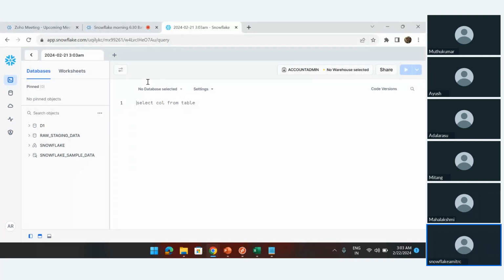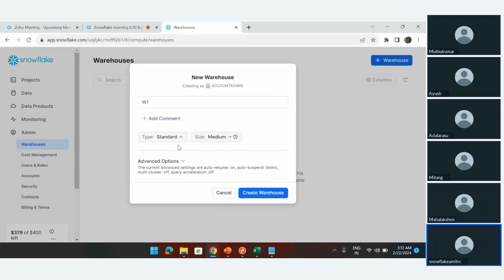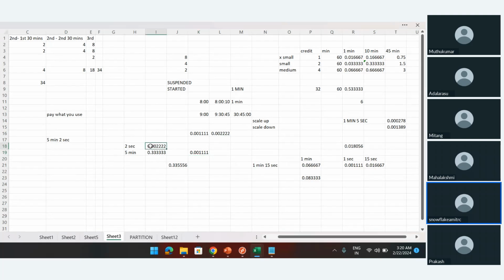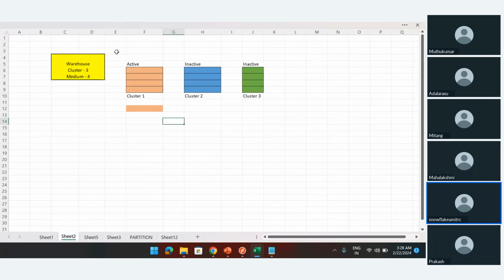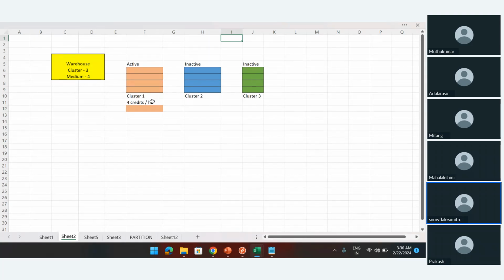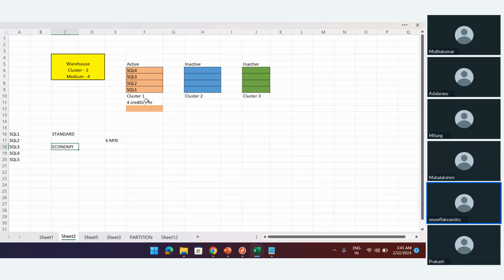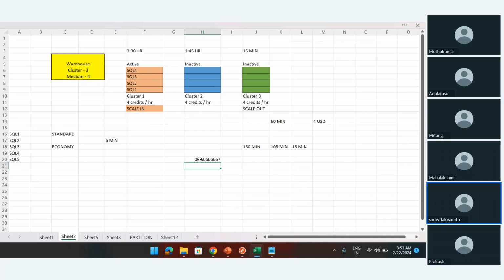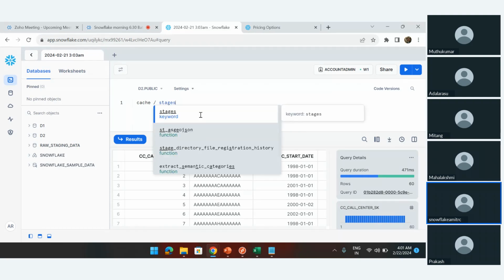Snowflake Training Tutorial | Free Demo for Beginners | Learn Snowflake Step by Step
Welcome to our Snowflake Training Tutorials Free Demo Video – the perfect starting point for anyone looking to learn Snowflake step by step. In this demo, we cover key Snowflake concepts including Snowflake architecture, Snowpipe, data loading from AWS & Azure, and real-time use cases.

This video is ideal for beginners, data engineers, analysts, and anyone preparing for Snowflake certification.

👉 What you’ll learn:
✔ Snowflake Basics & Architecture
✔ Hands-on with Snowflake SQL & SnowSQL
✔ Real-time data loading & Snowpipe
✔ Introduction to Streams, Time Travel & Cloning
✔ Tips to crack interviews & certifications